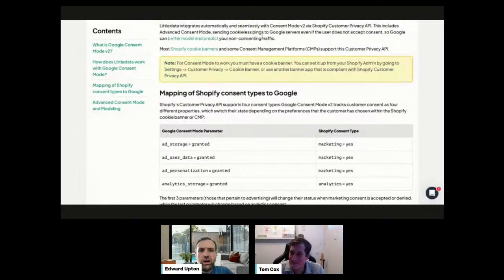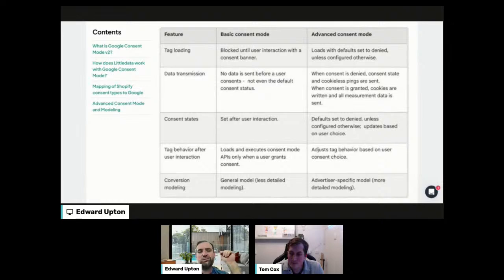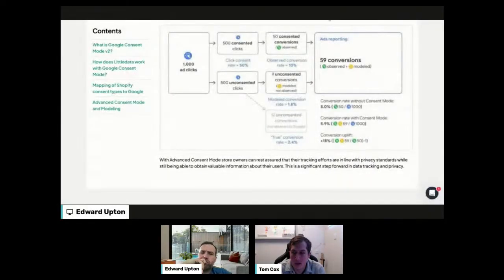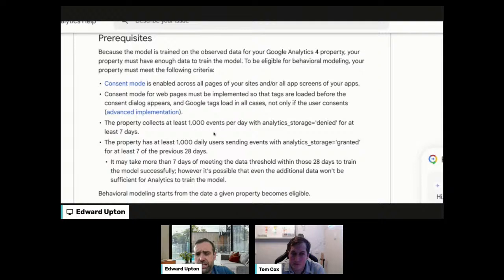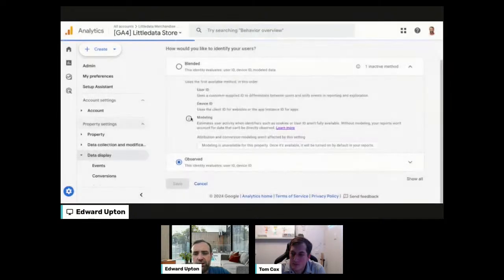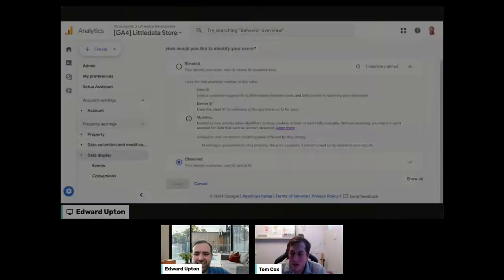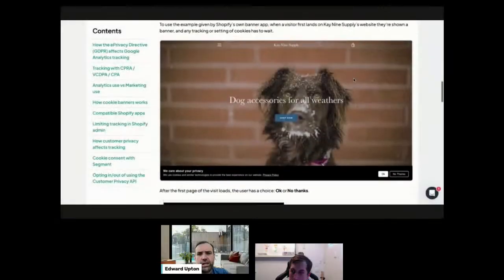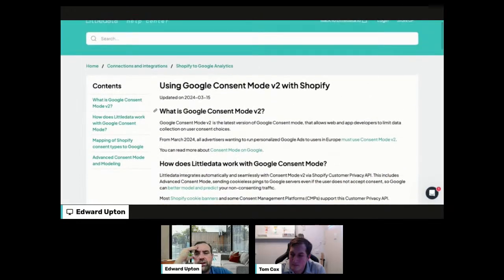Google's Consent Mode v2: Understanding the What, Why & How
🤔 What is Google's Consent Mode v2?
⏳ Why compliance by March 2024 is critical for your DTC brand
✅ How to solve your consent mode issues effectively

Join us on this week's Live with Littledata, where Edward Upton, CEO and Founder of Littledata, alongside Tom Cox, Data and Analytics Manager at Swanky (Shopify Plus Agency), will break down everything you need to know about Google's Consent Mode v2 and how it impacts your DTC brand.